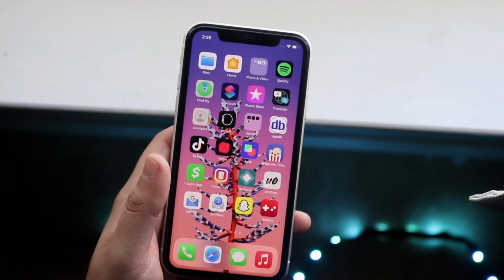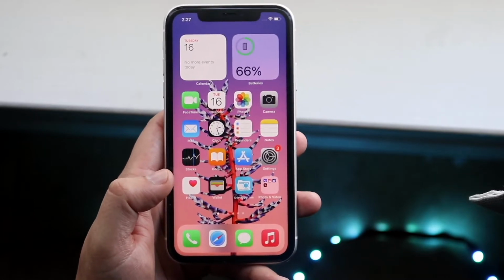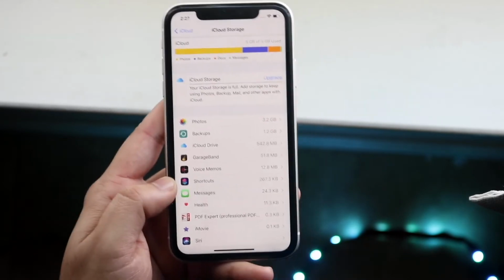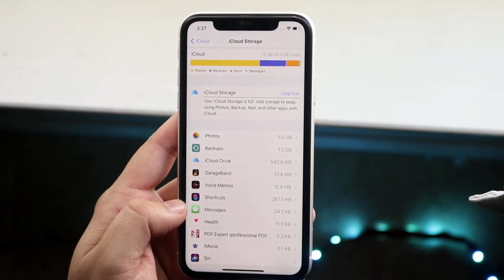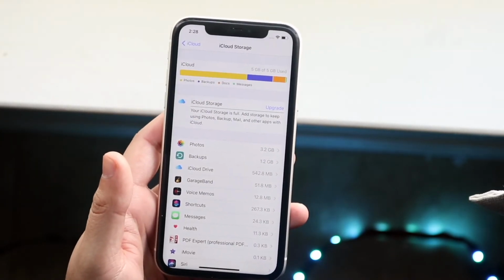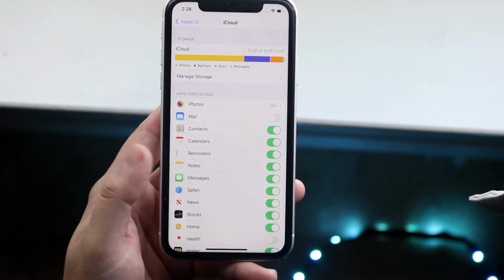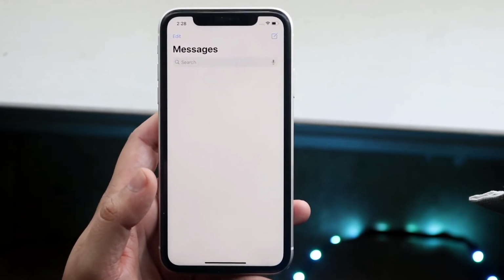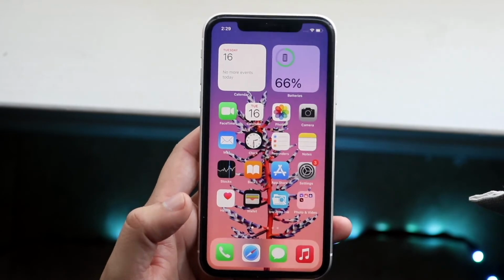How To Recover Deleted iPhone Messages! (2021)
Here How To Recover Deleted iPhone Messages! (2021)